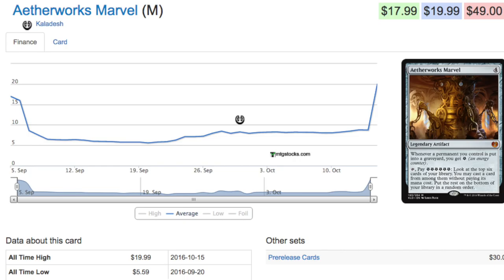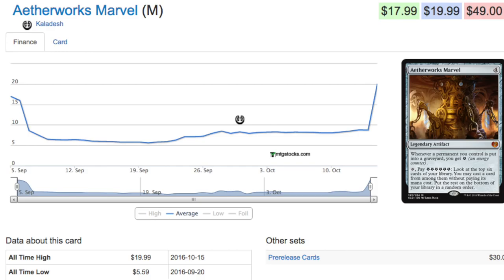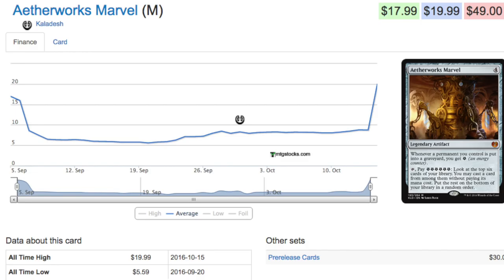$19.99 Aetherworks Marvel - Magic the Gathering Cards Price